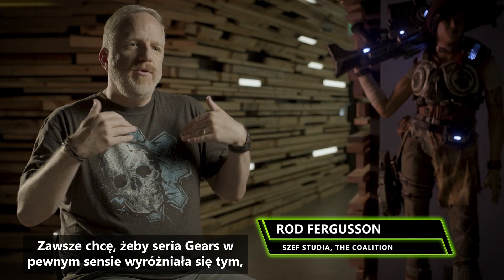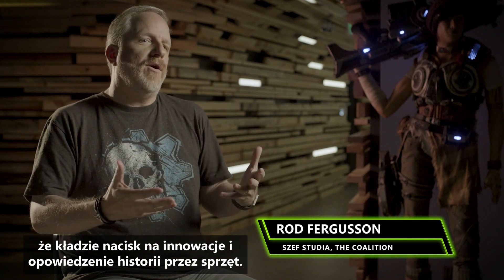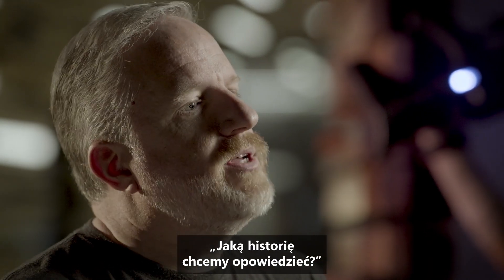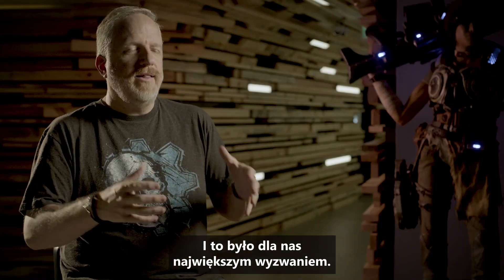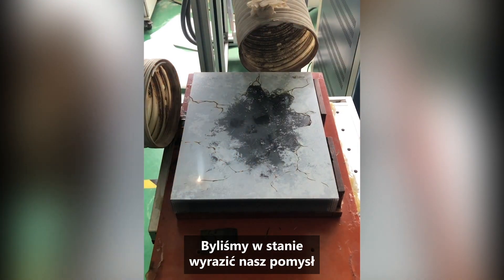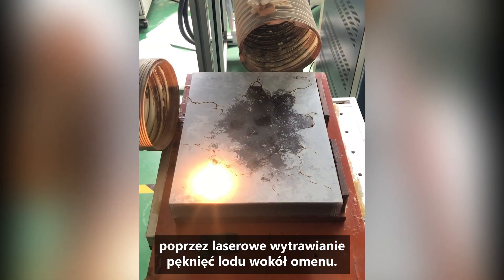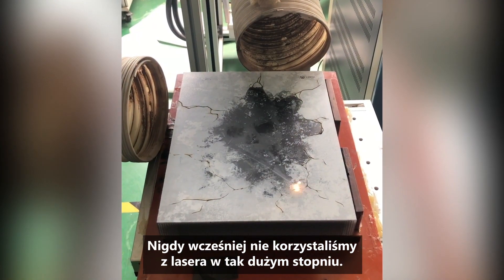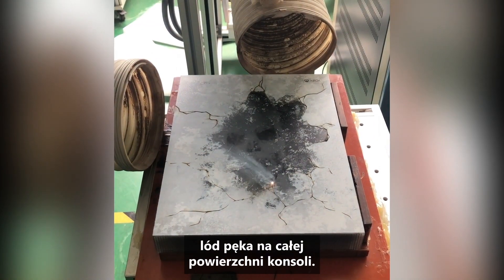Gears 5 - jak powstała Limitowana Edycja Xbox One X i kontroler Kait Diaz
Rod Fergusson, szef studia The Coalition wraz z Monique Chatterjee, dyrektor ds. wzornictwa przemysłowego Xbox, opowiedzą Wam o tym, w jaki sposób stworzona została Limitowana Edycja Xbox One X w wersji Gears 5, oraz kontroler Kait Diaz.

► Pobierz grę już dziś i zagraj 4 dni przed premierą z abonamentem Xbox Game Pass Ultimate